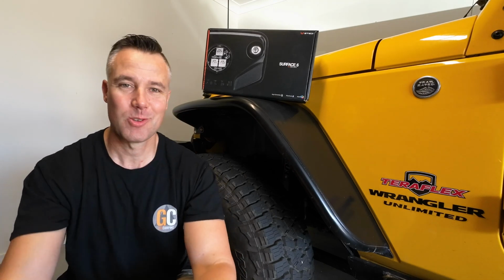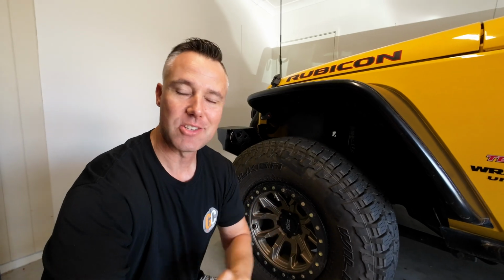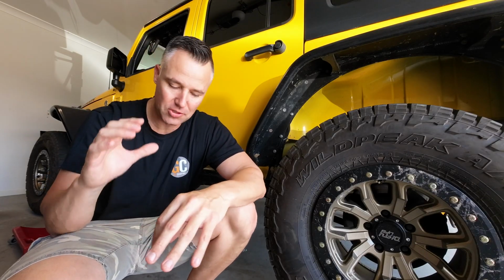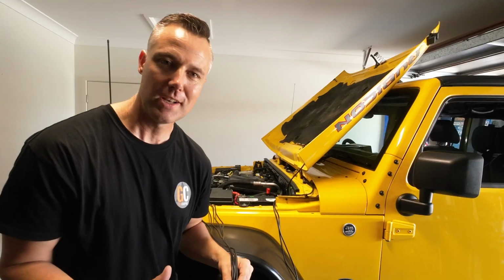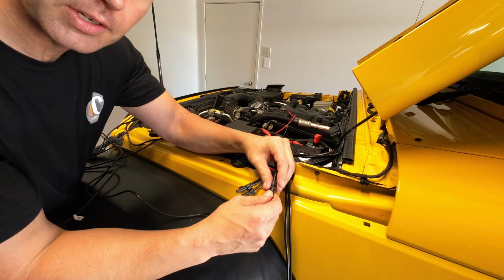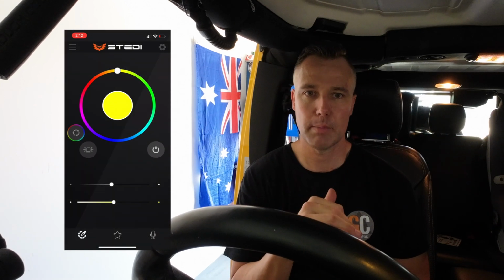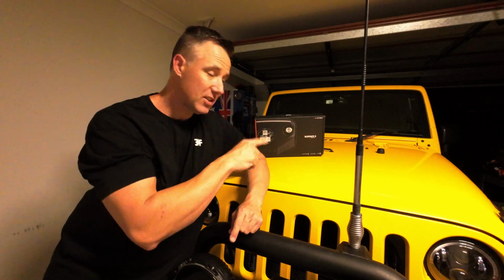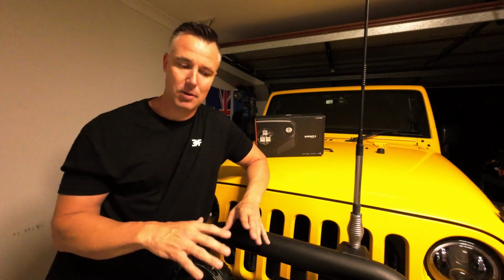LED Rock Light Install - Easy DIY - AND its Bluetooth Controlled!!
About a 2hr install in total. Turn your 4x4 into a party bus at camp and a glowing crawler on the tracks!

Im not sponsored or endorsed by Stedi, so these opinions and methods are my own. If you are not competent at installation, please see a suitable qualified professional.